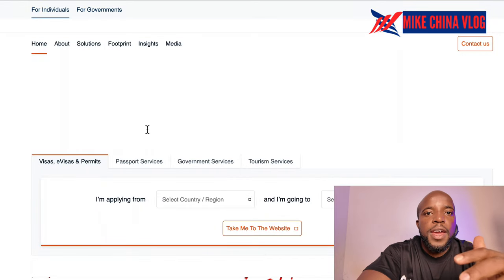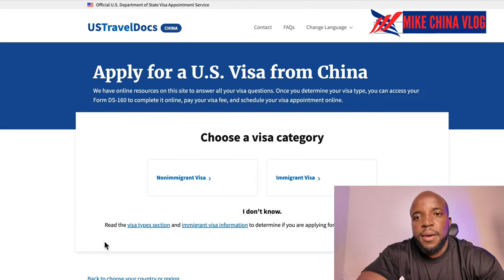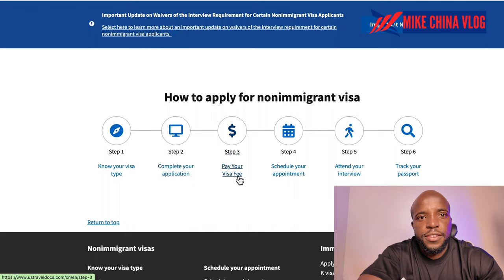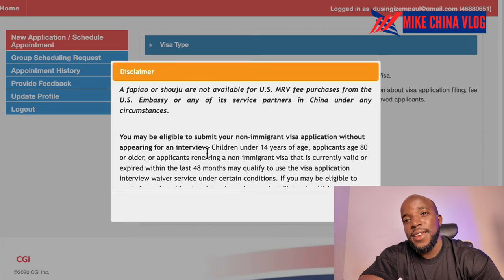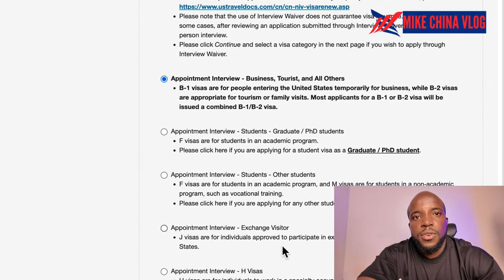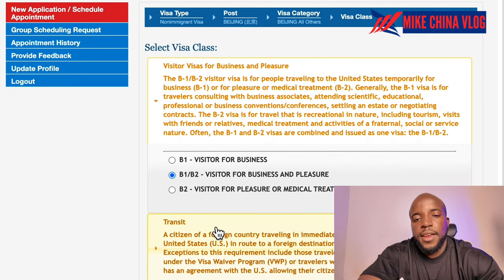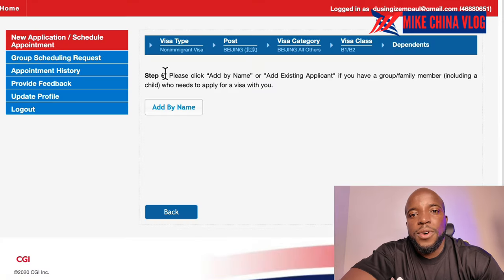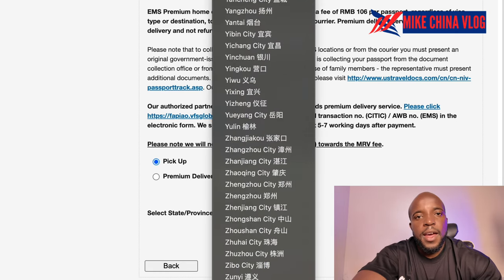How I got 10-Year US Tourist Visa✨|| Discover My Step-by-Step Tips!🤯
Unlock the secrets to efficiently securing your USA tourist visa with our comprehensive guide. In this video, you'll learn valuable tips and tricks to streamline the application process, ensuring a smooth journey towards obtaining your visa. From essential documentation to expert interview strategies, we cover everything you need to know to expedite your visa approval. Don't miss out on this invaluable resource if you're planning a trip to the USA!

The information provided on this video is general information purposes only. It should not be construed as a communication of legal advice or opinion, nor does it create an attorney-client relationship

🔔 Make sure to hit the notifications bell 🔔 and always stay up to date with all the new adventures.

4. Never ever tried Chinese Buffet?!?!😱 You Won't Believe What I Ate! 🤯 || I Tried This Buffet and😭. "

You can also share my video with your friends and family on social media.